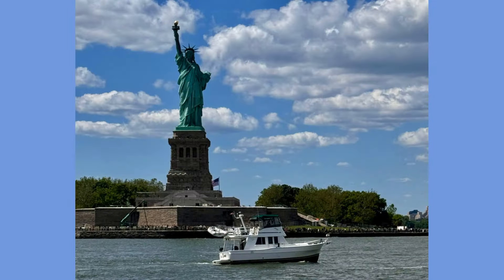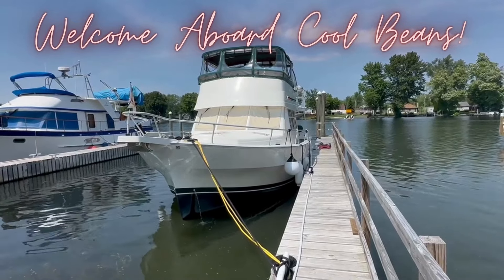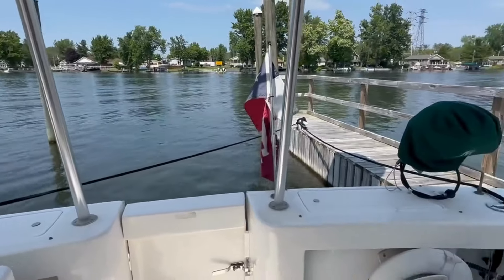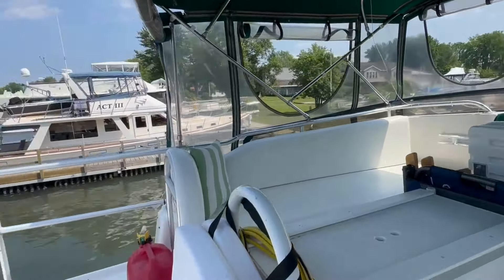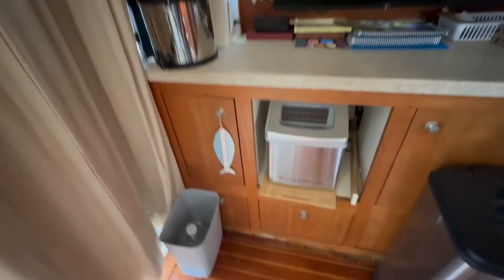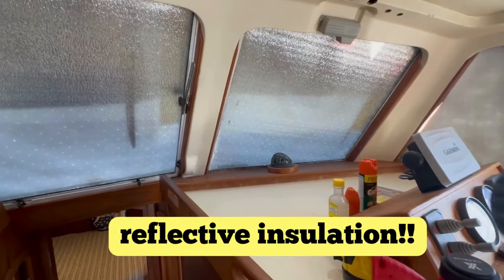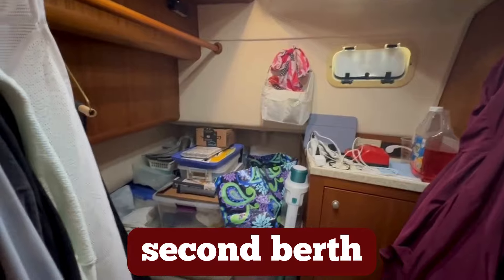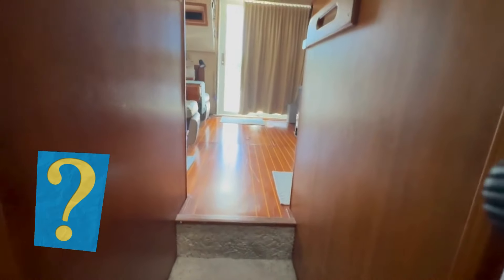Ep 20 - Cool Beans on the Great Loop - BOAT TOUR!!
This week we give you an in-depth tour of Cool Beans!  Thanks for following along, and we appreciate all of your comments and support! :-)